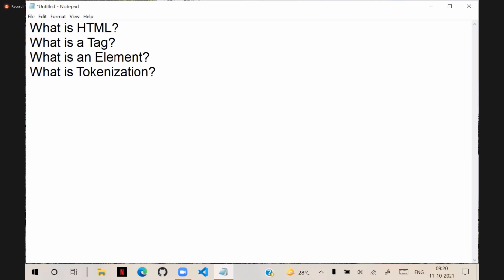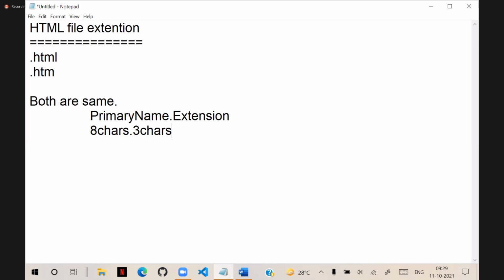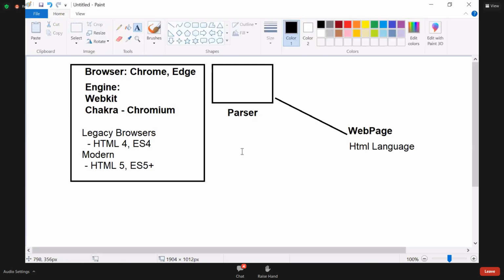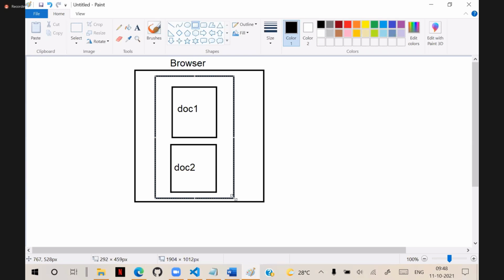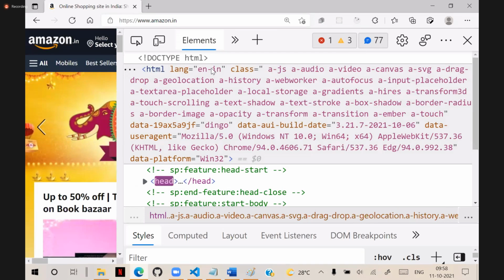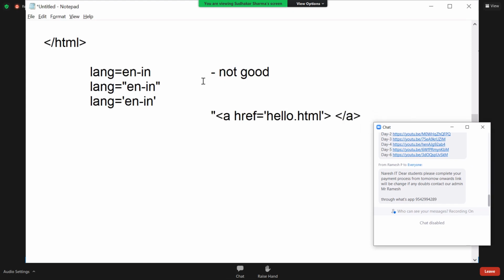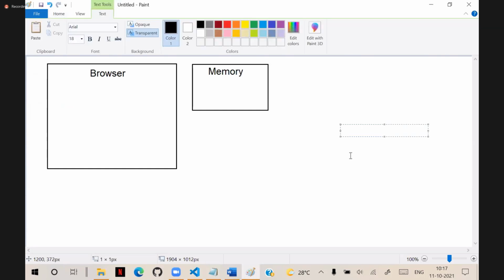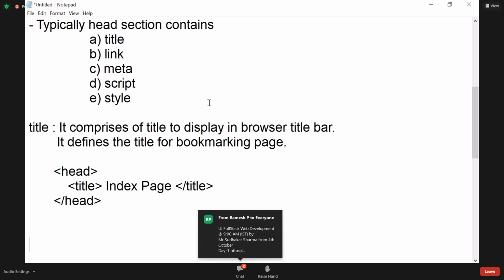HTML STRUCTURE || HTML - DAY 7